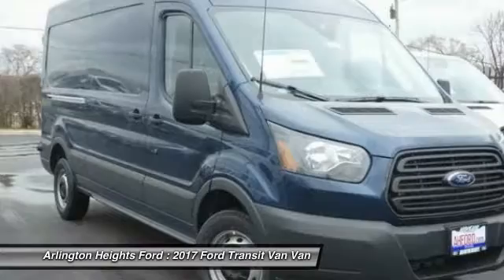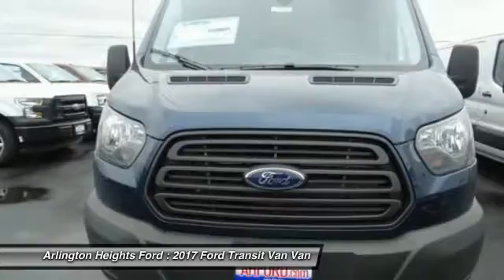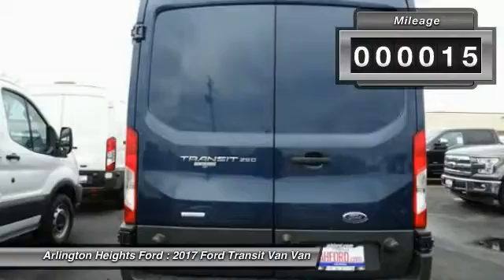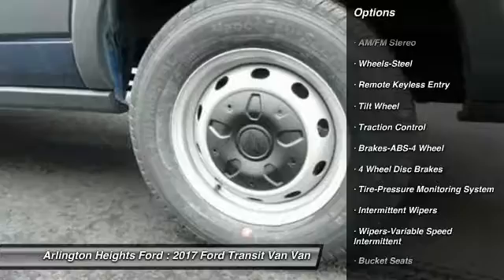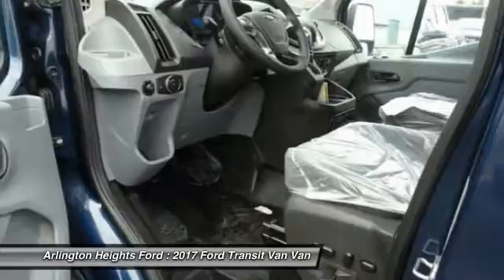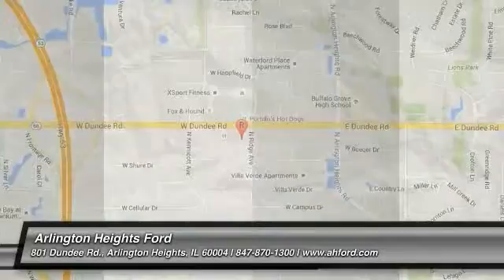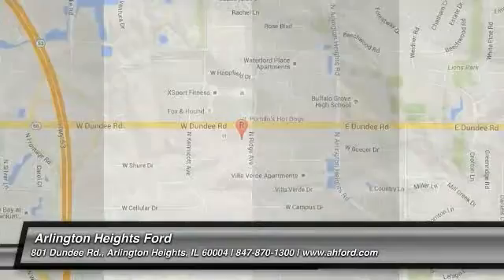2017 Ford Transit Van Arlington Heights IL 0T171529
2017 Ford Transit Van

801 Dundee Rd.

Wow! What a sweetheart! My! My! My! What a deal! Don't pay too much for the handsome van you want...Come on down and take a look at this gorgeous 2017 Ford Transit-250. This Transit-250 will save you money by keeping you on the road and out of the mechanic's garage.